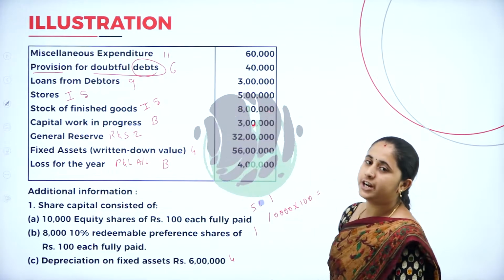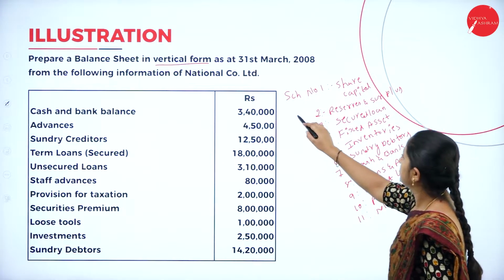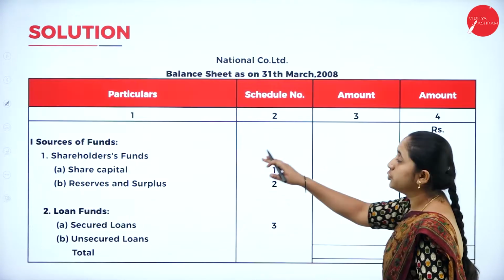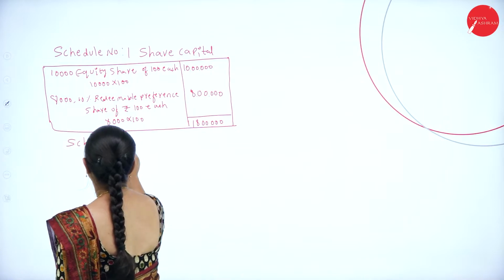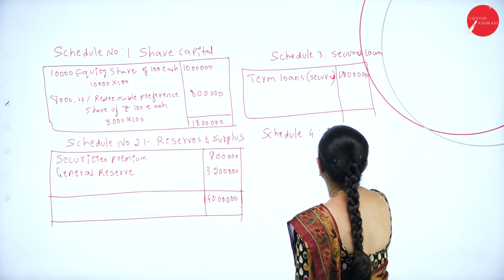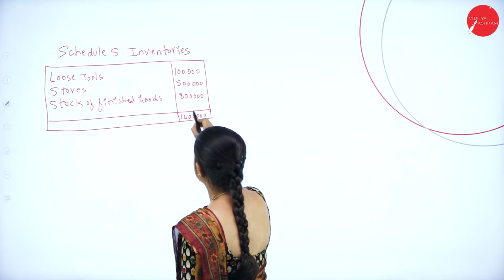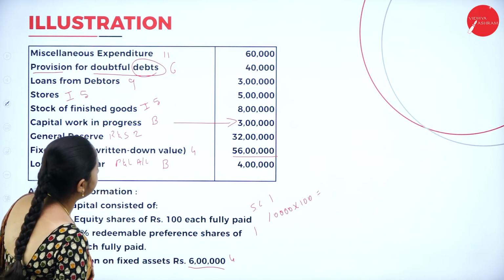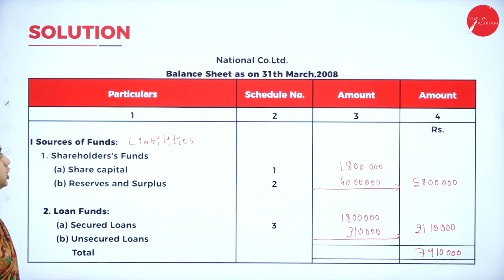DAY 13 | ACCOUNTING | III SEM | B.C.A | FINAL ACCOUNTS OF A JOINT STOCK COMPANY | L13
Course : B.C.A
Semester : III SEM
Subject : ACCOUNTING
Chapter Name : FINAL ACCOUNTS OF A JOINT STOCK COMPANY
Lecture : 13